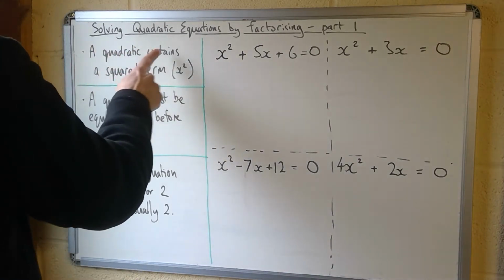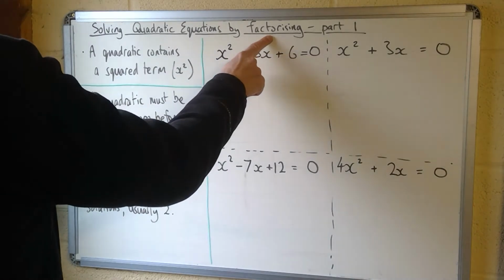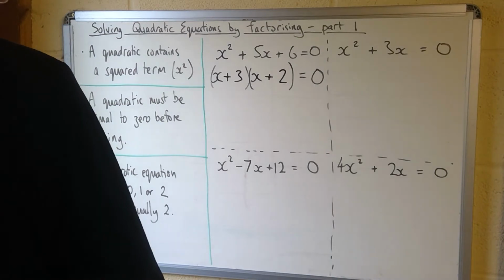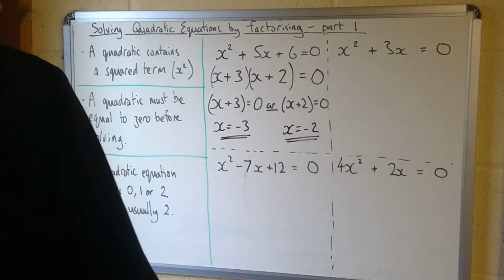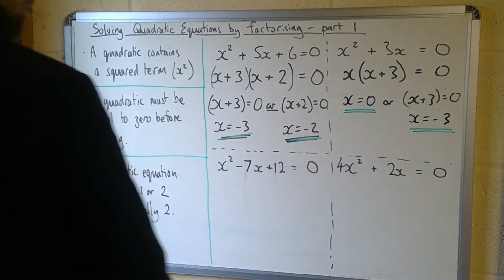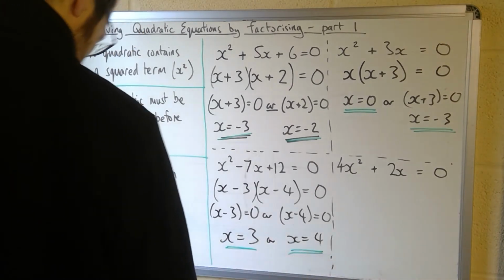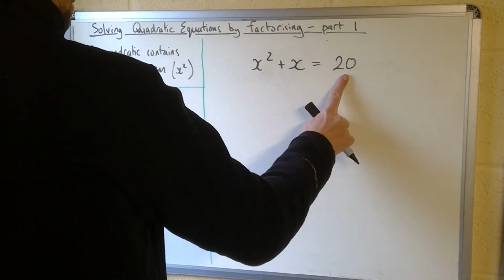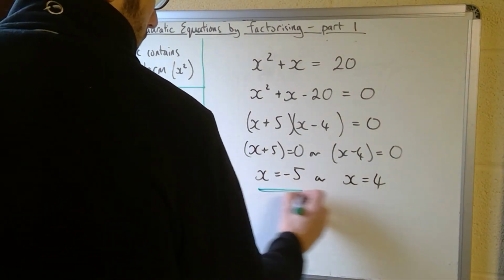Solving quadratic equations by factorising part 1